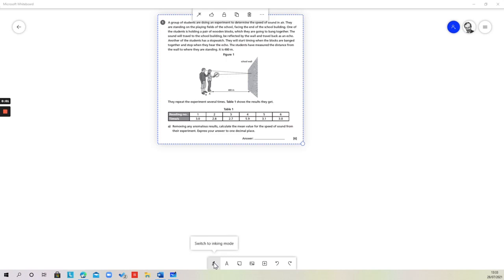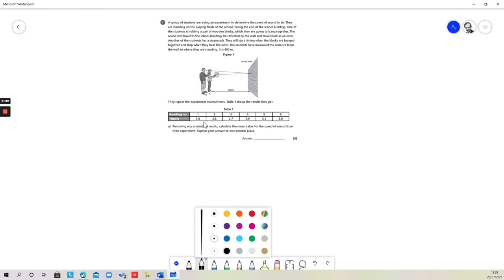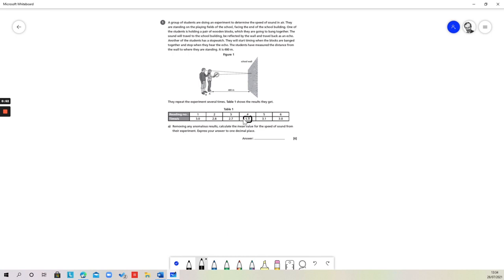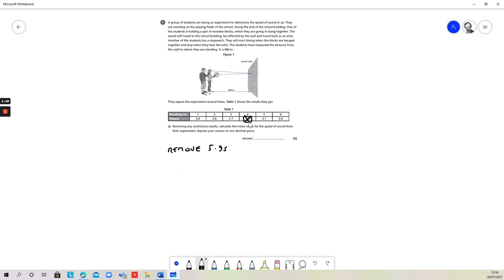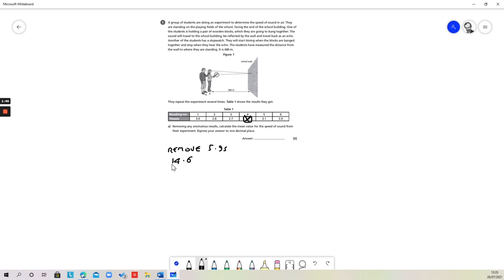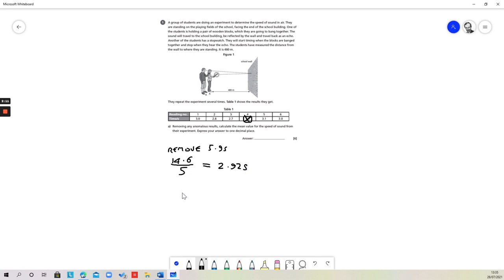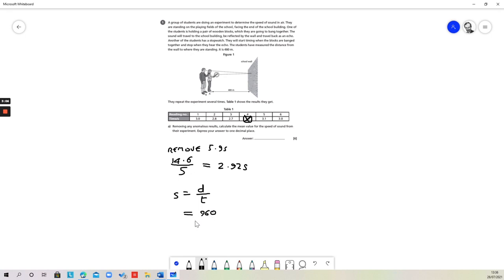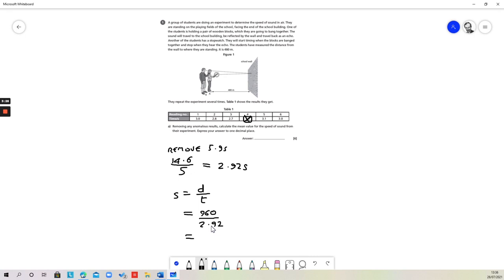Waves and Wave Properties - AQA GCSE Combined Science Higher